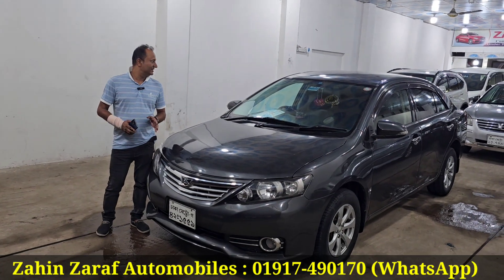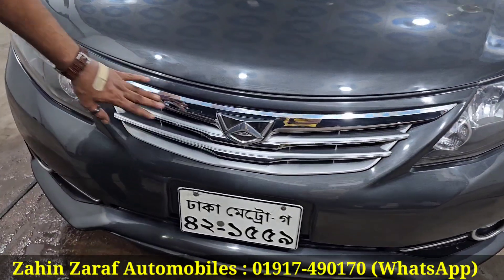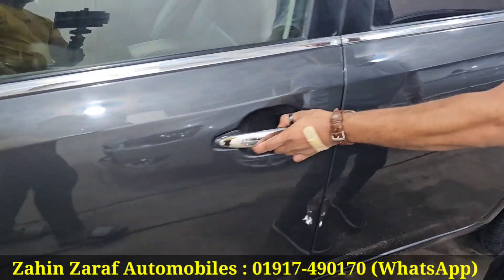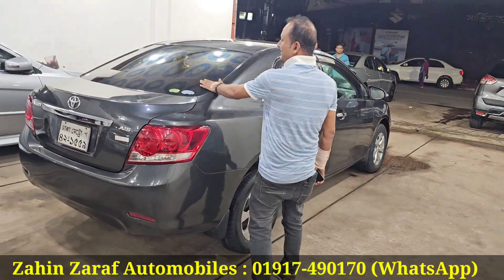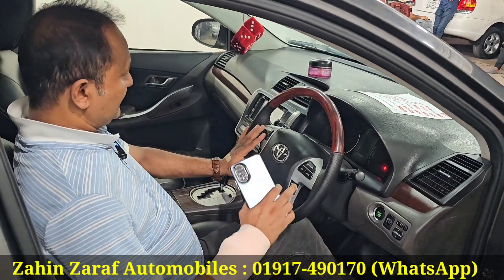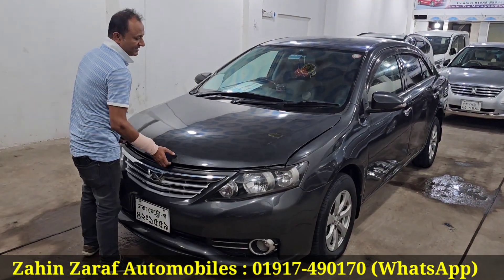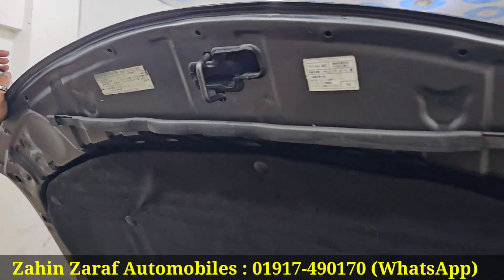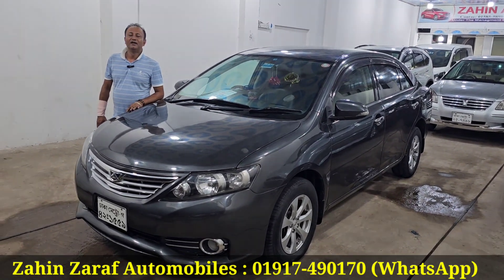সবচেয়ে জনপ্রিয় গাড়ি কিনুন । Toyota Allion Price In Bangladesh । Used Car Price In Bangladesh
Zahin Zaraf Automobiles
249/251 Tejgaon Industrial Area, Near Rohim Metal Mosjeed Dhaka-1215